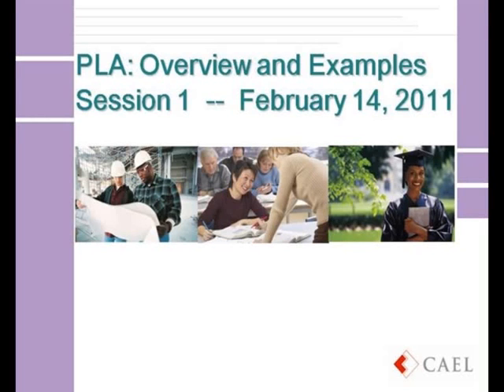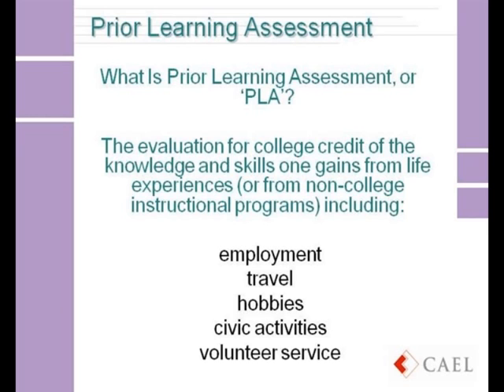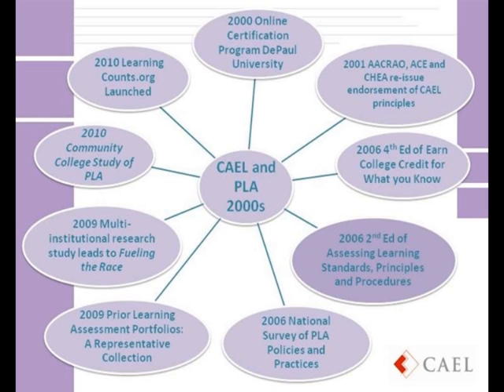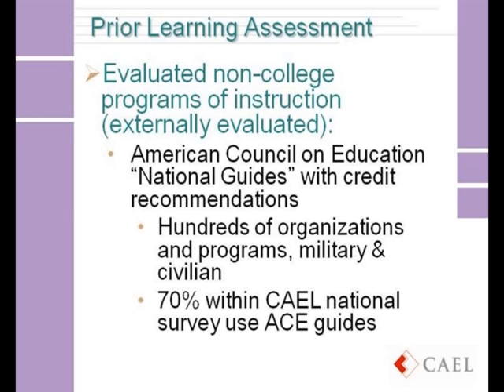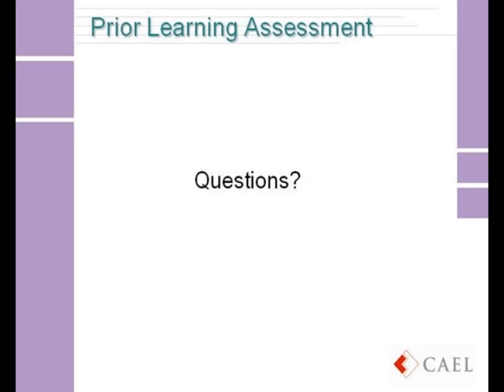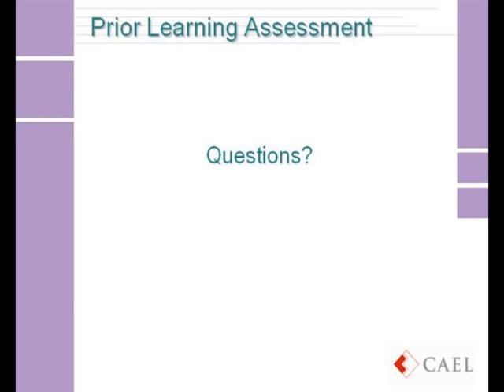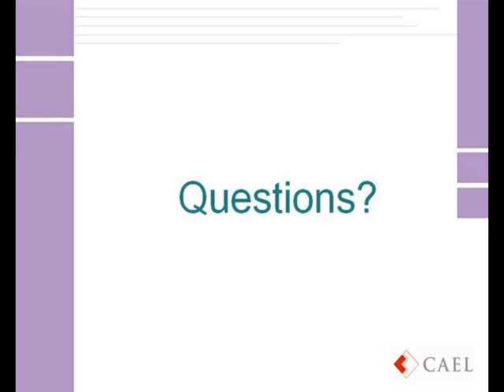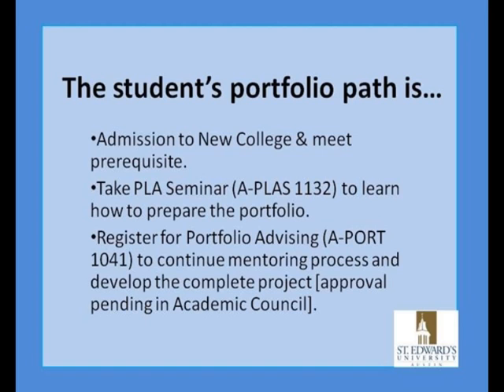Adult Learning Consortium PLA Overview and Examples 1